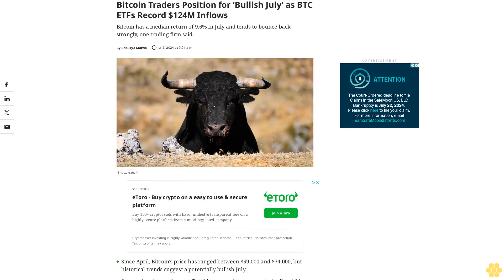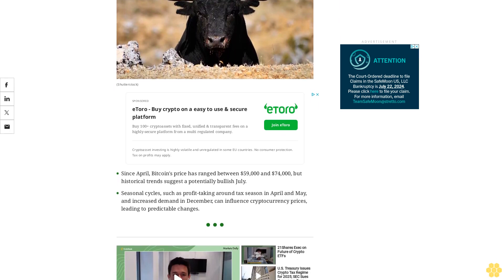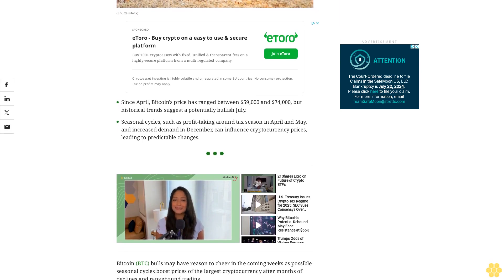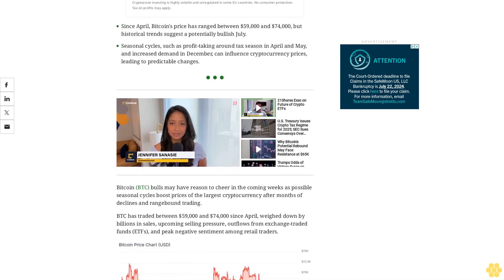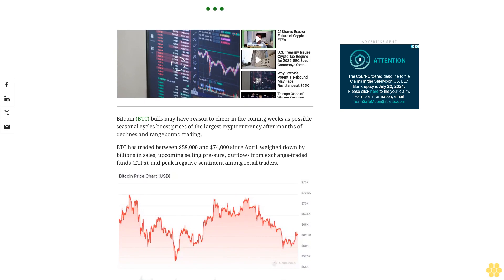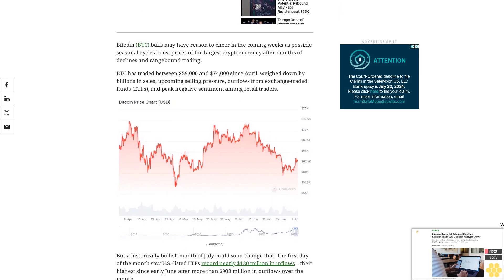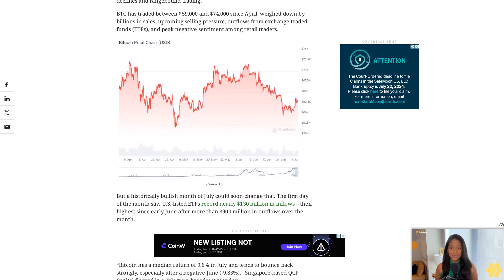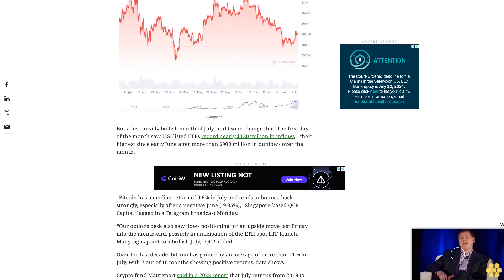Bitcoin Traders Position for ‘Bullish July’ as BTC ETFs Record $124M Inflows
Bitcoin has a median return of 9.6% in July and tends to bounce back strongly, one trading firm said.
Since April, Bitcoin's price has ranged between $59,000 and $74,000, but historical trends suggest a potentially bullish July.
Seasonal cycles, such as profit-taking around tax season in April and May, and increased demand in December, can influence cryptocurrency prices, leading to predictable changes.
Bitcoin (BTC) bulls may have reason to cheer in the coming weeks as possible seasonal cycles boost prices of the largest cryptocurrency after months of declines and rangebound trading.
BTC has traded between $59,000 and $74,000 since April, weighed down by billions in sales, upcoming selling pressure, outflows from exchange-traded funds (ETFs), and peak negative sentiment among retail traders.
But a historically bullish month of July could soon change that. The first day of the month saw U.S.-listed ETFs record nearly $130 million in inflows – their highest since early June after more than $900 million in outflows over the month.
“Bitcoin has a median return of 9.6% in July and tends to bounce back strongly, especially after a negative June (-9.85%),” Singapore-based QCP Capital flagged in a Telegram broadcast Monday.
“Our options desk also saw flows positioning for an upside move last Friday into the month-end, possibly in anticipation of the ETH spot ETF launch. Many signs point to a bullish July,” QCP added.
Over the last decade, bitcoin has gained by an average of more than 11% in July, with 7 out of 10 months showing positive returns, data shows.
Crypto fund Matrixport said in a 2023 report that July returns from 2019 to 2022 have been around 27%, 20%, and 24%, respectively.
Seasonality is the tendency of assets to experience regular and predictable changes that recur every calendar year. While it may look random, possible reasons range from profit-taking around tax season in April and May, which causes drawdowns, to the generally bullish “Santa Claus” rally in December, a sign of increased demand.